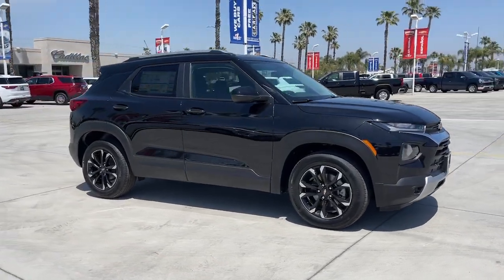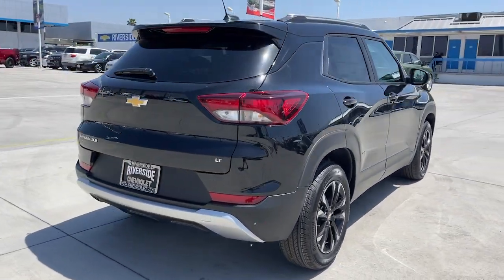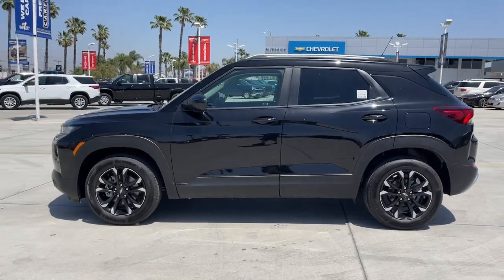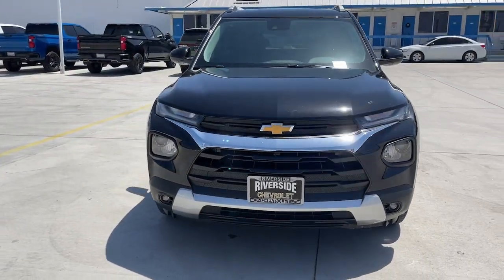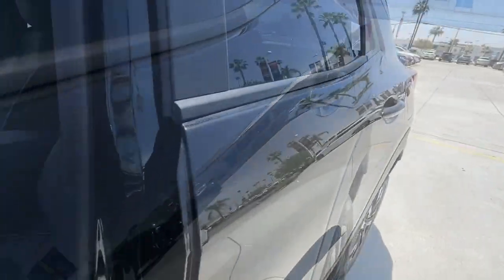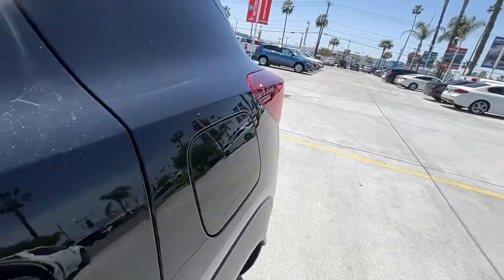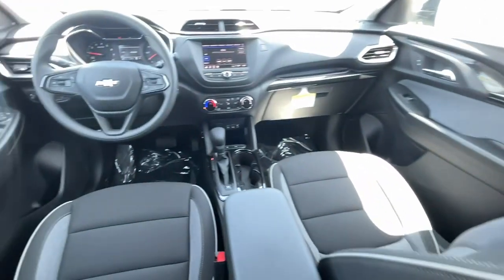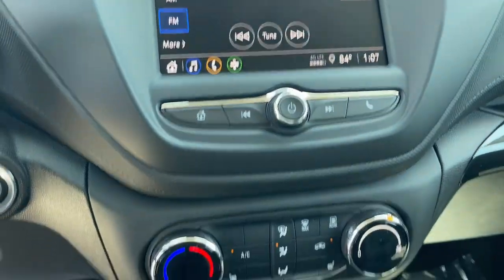2023 Chevrolet TrailBlazer Fontana, Redlands, Ontario, Moreno Valley, San Bernardino, Riverside, CA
Mosaic Black Metallic New 2023 Chevrolet TrailBlazer LT available in Riverside, California at Riverside Chevrolet. Servicing the Fontana, Redlands, Ontario, Moreno Valley, San Bernardino, CA area.

Riverside Chevrolet
8200 Auto Dr

LT 29/31 City/Highway MPG CVT 1.2L Ecotec Turbo DOHC DI w/VVT FWDbrbrbrNew Owners! New Attitude!